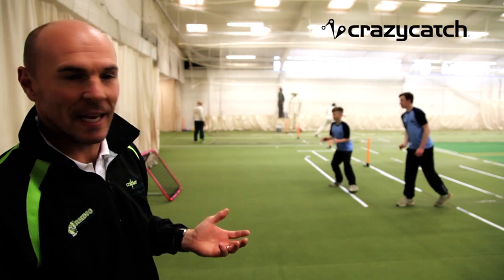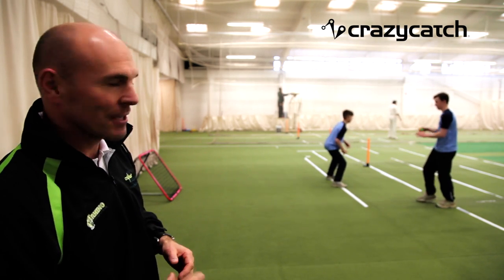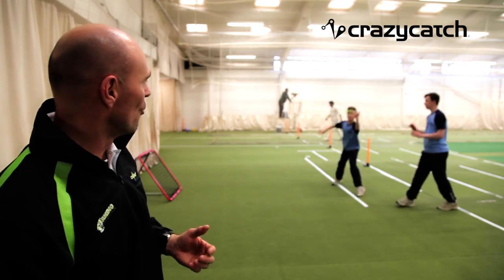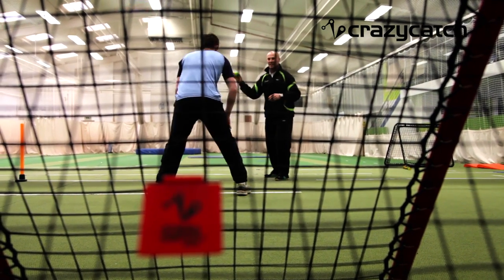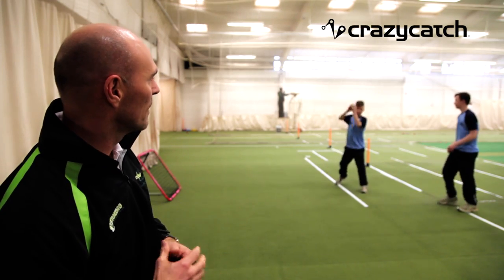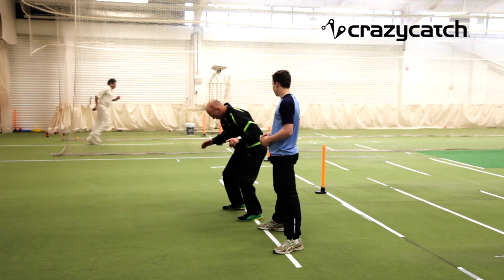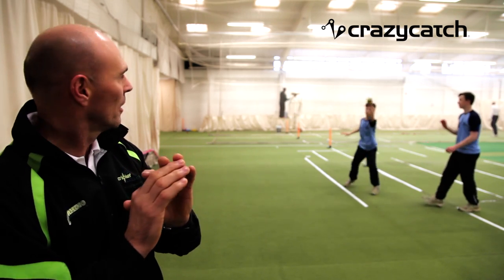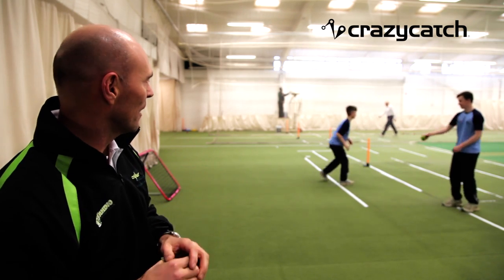Reaction catching drill for fieldingfun with Paul Nixon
Here the feeder simply shouts "turn" and throws the ball onto the Crazy Catch whilst the catcher turns around and makes the save. Remember the harder you throw the ball onto the Crazy Catch the quicker it will come back and some of the rebounds are pretty INSANE so you will have to be sharp and potentially take some catches 1 handed. Paul Nixon guides you through the drill with some handy catching tips